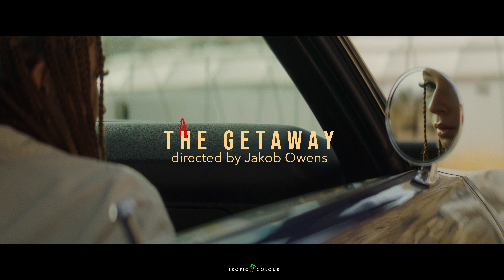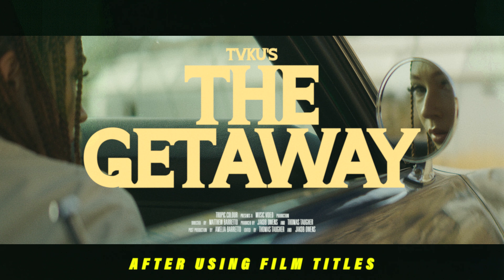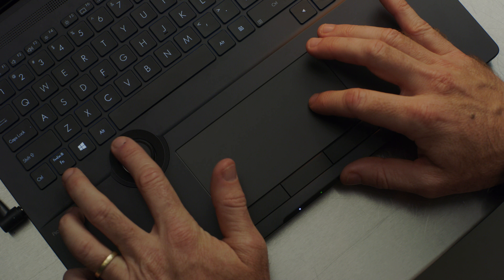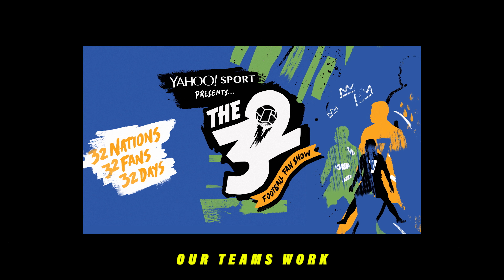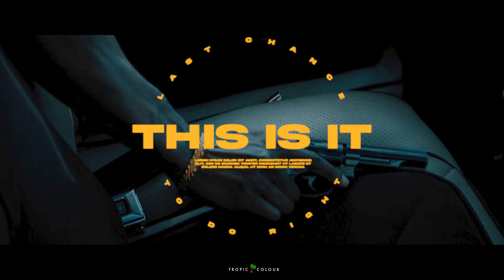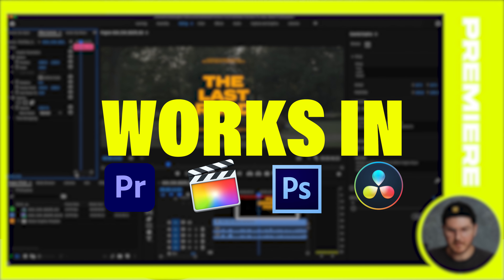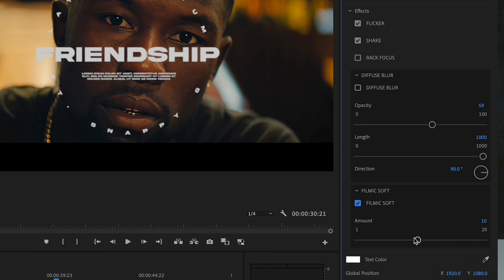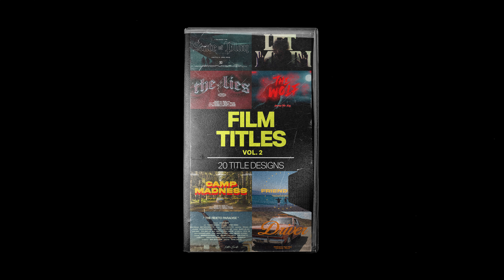Film Title Templates With New FX Sliders - Film Titles Vol 2